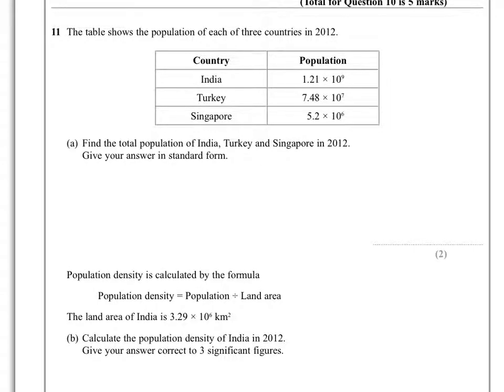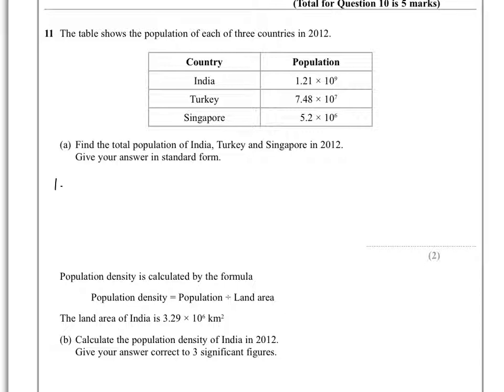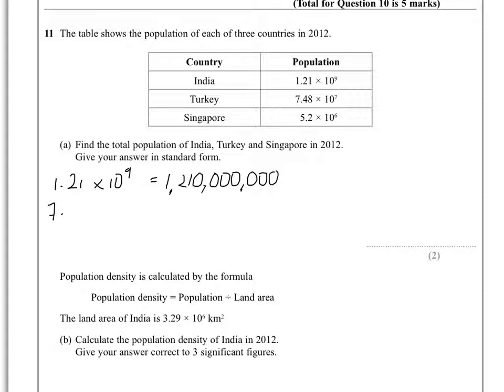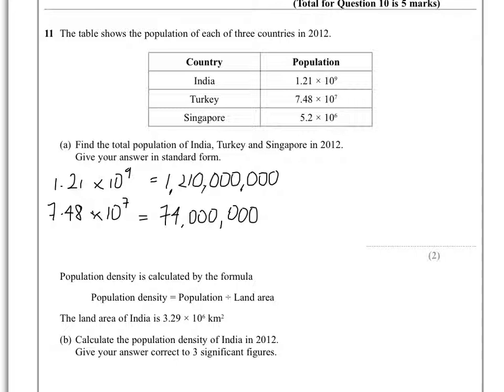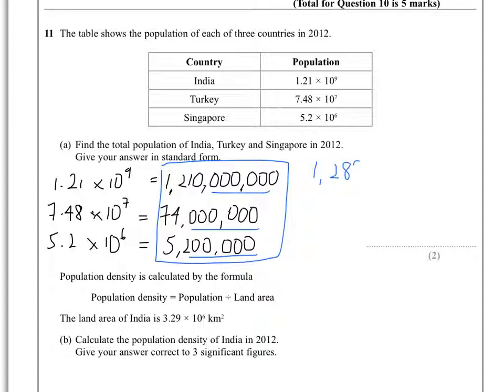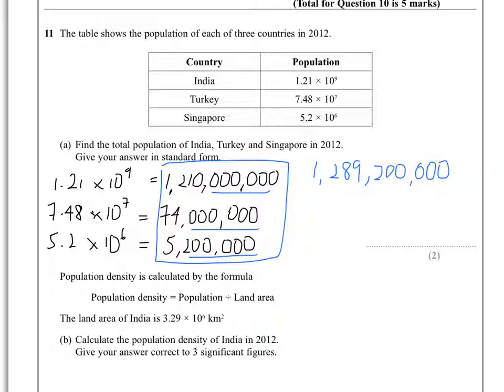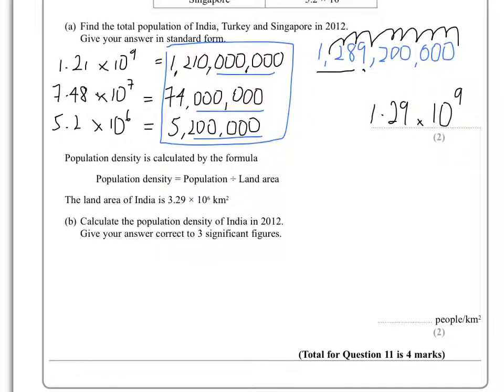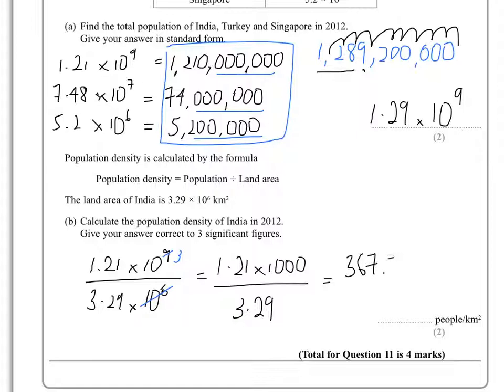Edexcel iGCSE Mathematics A 4MA0/4HR 15 January 2014 Q11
Edexcel iGCSE Mathematics A 4MA0/4HR 15 January 2014 Q11 - worked solution